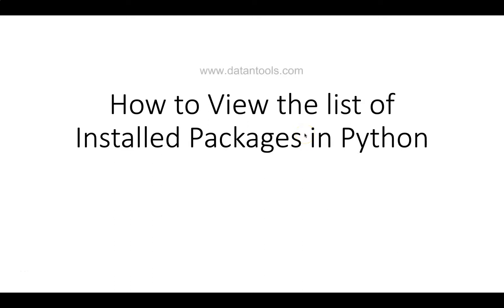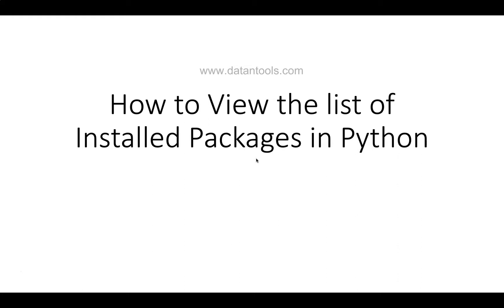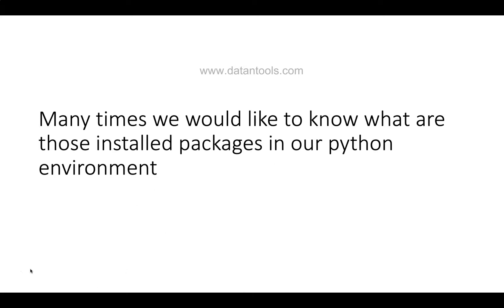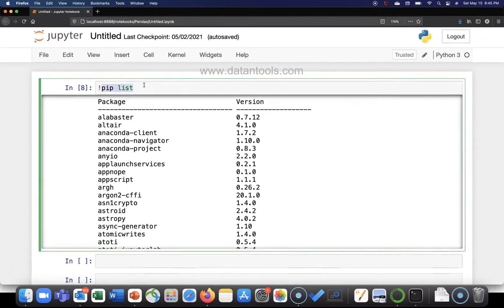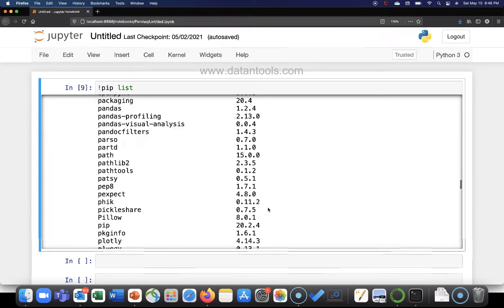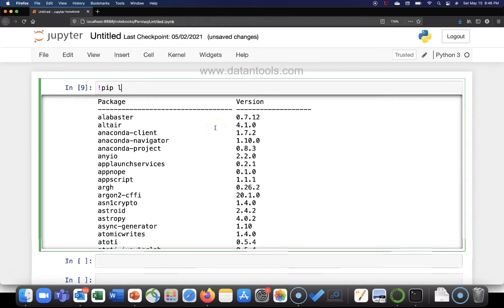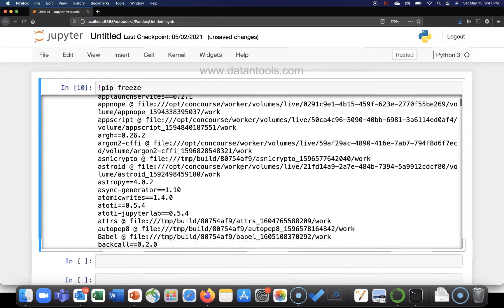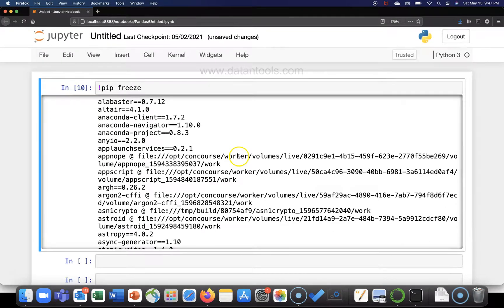How to get a list of Installed Packages with Version Details in Python Jupyter Notebook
Python PIP Command tutorial for beginners on how to view installed packages in python along with their version information.

List of all videos of this PIP Command series -

Jupyter notebook containing all PIP commands (Look for Jupyter Notebooks Folder)